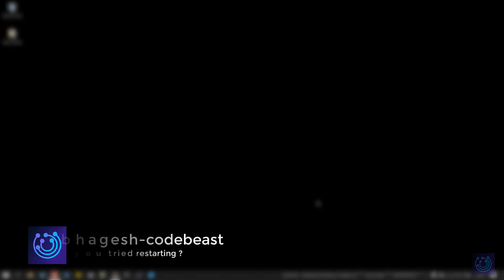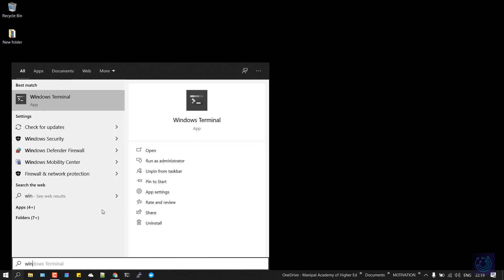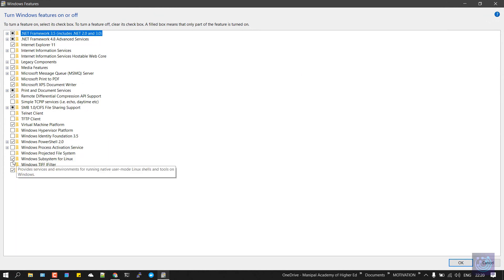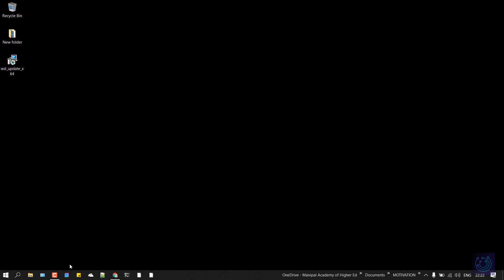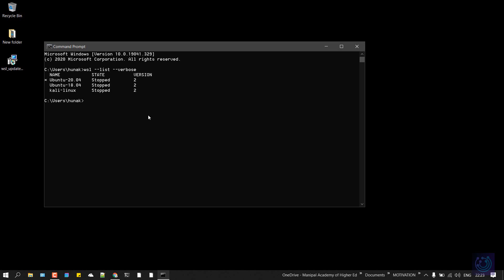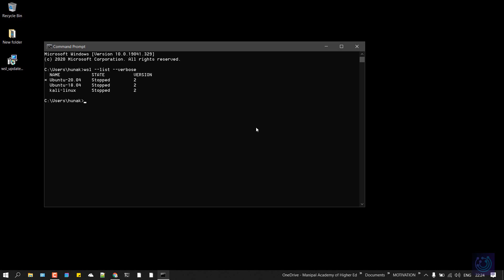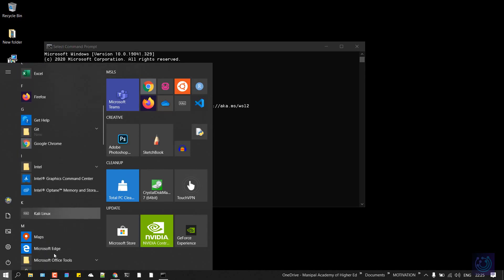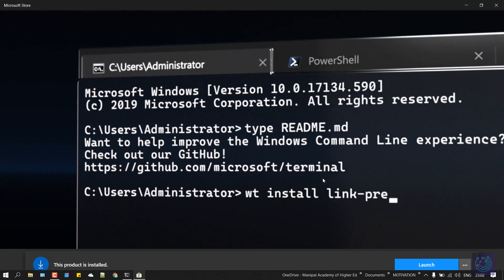WSL 2 PART 1: Installing WSL2 or Updating to WSL2 on windows PC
Hey folks, in this video we'll learn how to migrate from wsl to wsl2 if you do not have wsl installed just follow allowing you'll get what to do.

SCRIPTS:
 - wsl --list --verbose
 - wsl --set-version *ubuntu-distro* 2